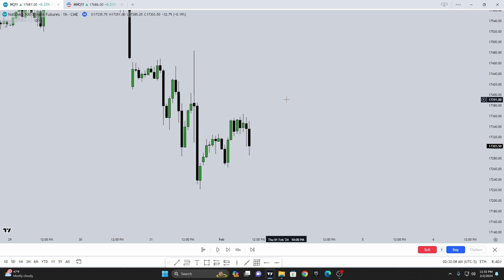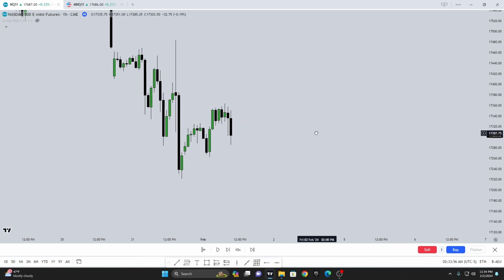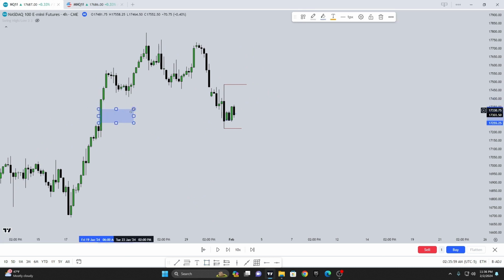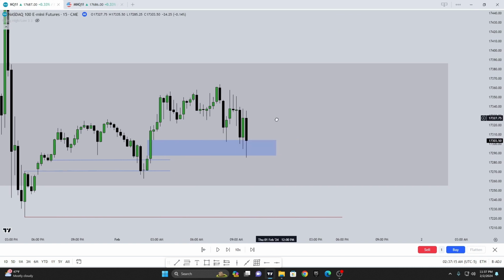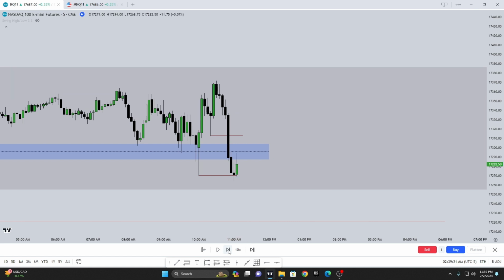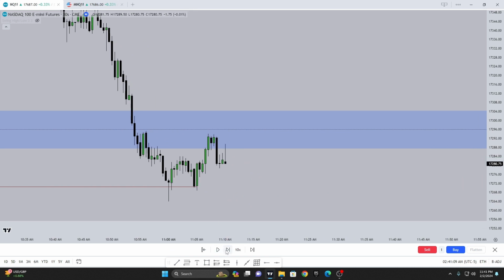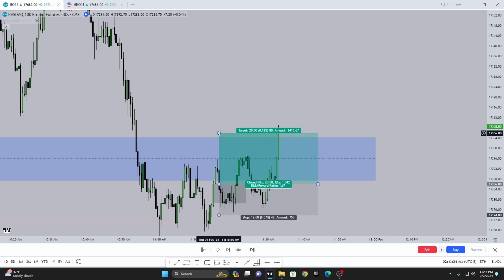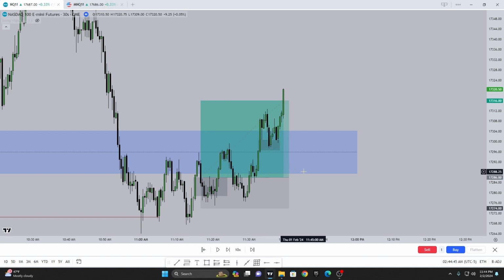How to trade the ICT 30 second model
In todays video I explain to you how to trade the ICT 30 second model. I hope   you guys found this useful and I cant wait to upload more content for you guys !